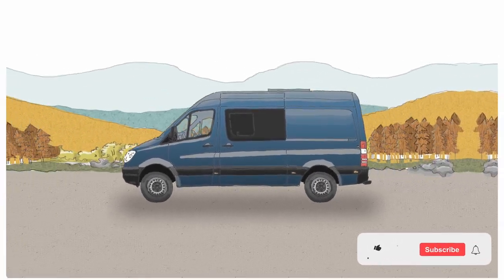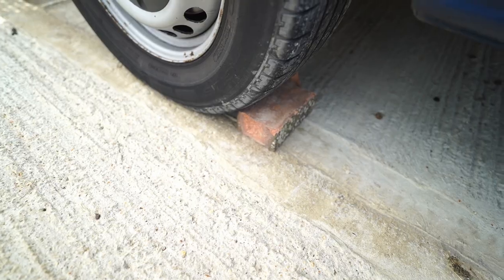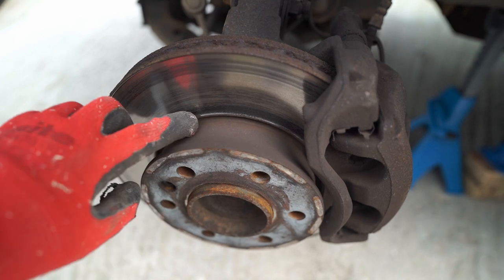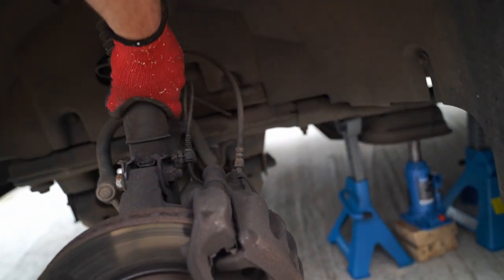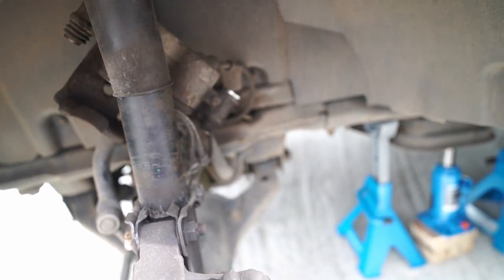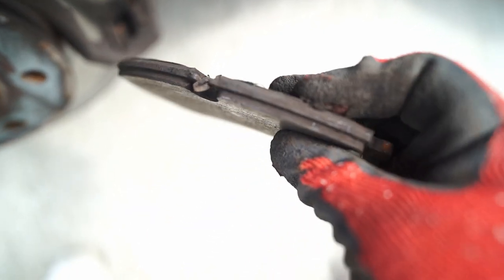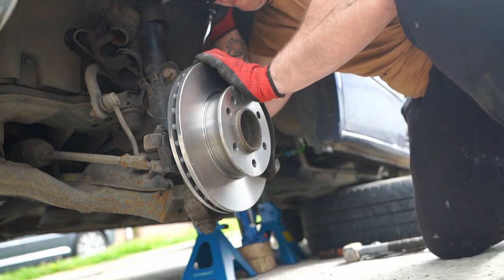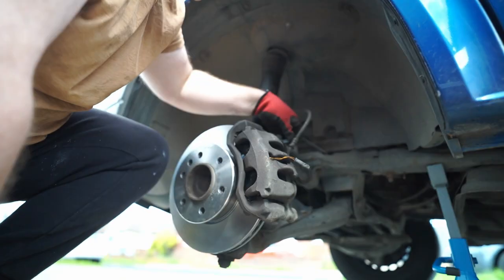Changing Mercedes Brakes MYSELF - Sprinter Van Conversion Service TIPS & TRICKS - Van Life UK Ep.5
Did you make it to the special tips at the end? It might just get you un-stuck! Also, anyone else see how incrementally dirty my face gets throughout this video? That's a combination of hay-fever and dirty hands :DDD

I hope this video is useful for those of you attempting changing your disks and pads on your Sprinter camper van!

Thanks a bunch for watching our new video!
We are Sam & Gabi and we converted our first van back in 2016. We wanted to drive to a Lindy Hop dance camp in Sweden and to stay there for 5 weeks. We decided to buy a van, throw a mattress in the back and go. One thing led to another and we ended up doing a full van conversion, albeit very basic!

We now travel in our 3rd camper van that we have converted and are very pleased to be able to share our journey with you and also to document it for ourselves for our own memories!

if you really like our content, we would both massively appreciate a nice coffee. If you'd like to buy us one, follow this

FANCY A CAMPER CONVERSION OF YOUR OWN?
and tell us what you want!

Amazon pay us a small amount of commission, even if you just click a link and doesn't cost you anything!

Vlogging
Memory cards
Phone SD card reader
Our new mic
Suggested camera
Cold shoe light
Editing Laptop

Van Conversion
12v Fridge
Solar Panel kit
Diesel heater
12v - 240v Inverter
Roof fan

Outdoor Equipment
Sam's Hiking Boots
Gabi's Hiking Boots
Sam's Waterproof Jacket
Gabi's Waterproof Jacket
Sam's Winter Coat
Gabi's Winter Coat

Big love from the road,
Sam & Gabi x